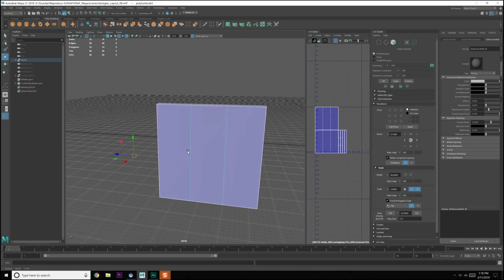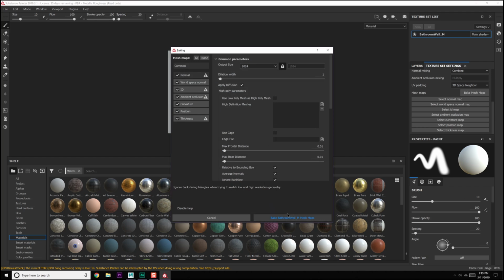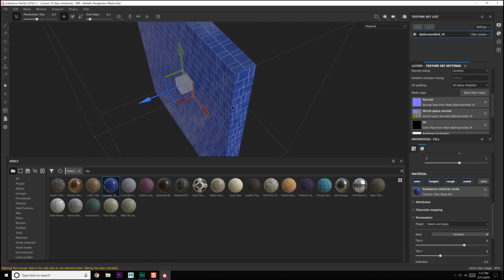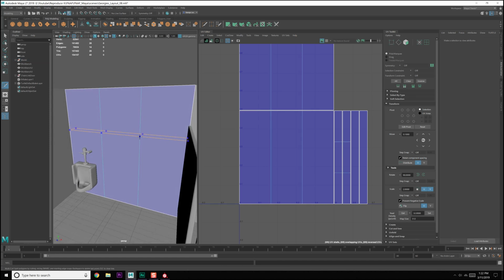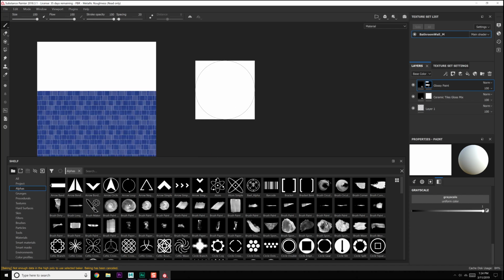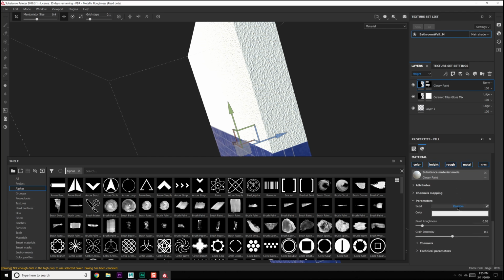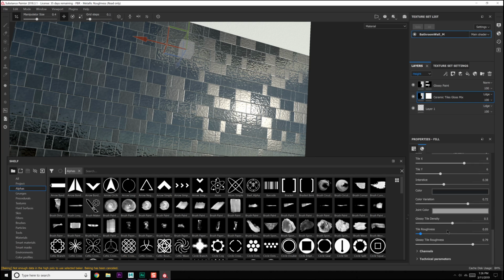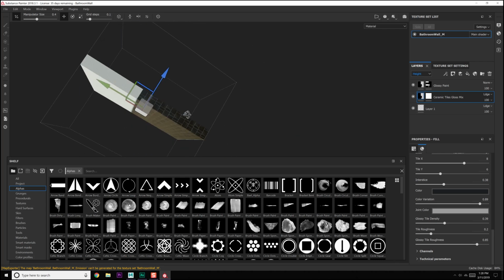Animatronic VR Game - 180 - Bathroom Walls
Working on the bathroom still in Autodesk Maya LT, split and unwrap the walls and export to Substance Painter for painting. Tried to keep things as generic as possible and I end up using the paint tool to make the wall seams between tile and paint. Export the textures out to work in Unity.